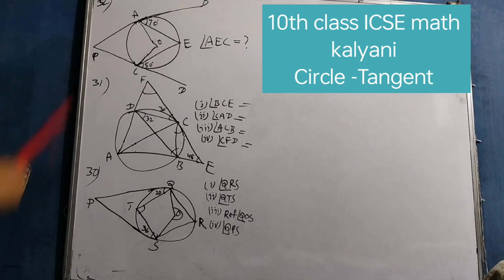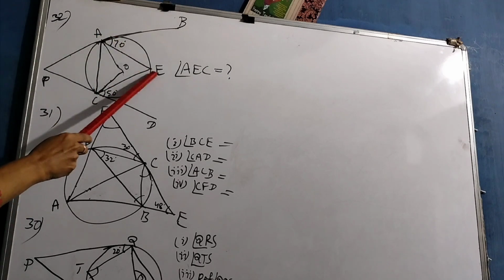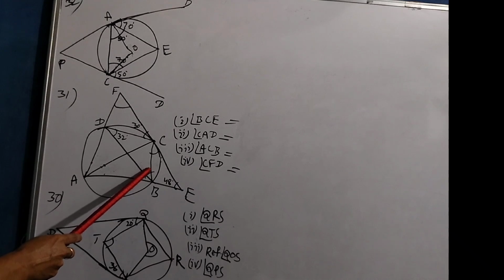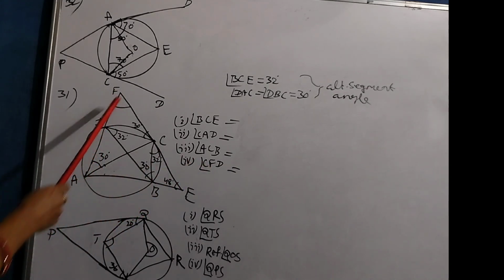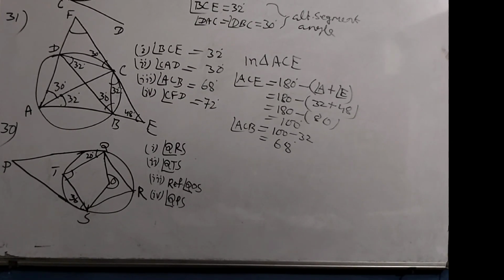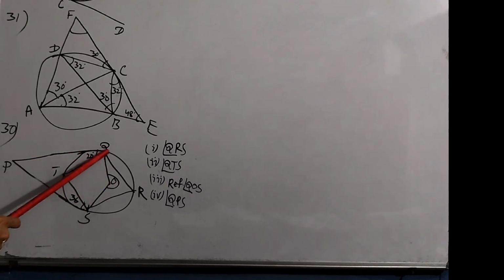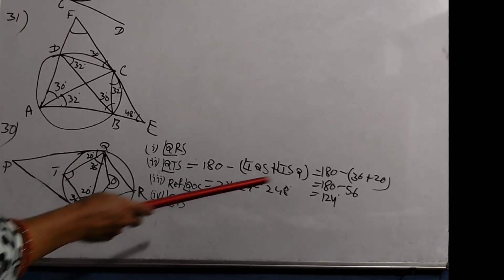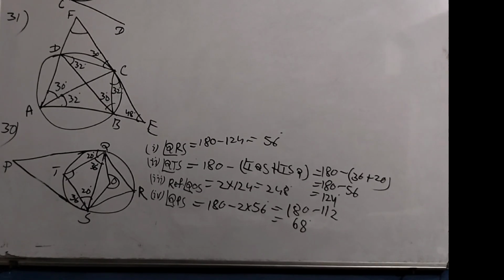Circle Tangent Exercise Q30-32 | Kalyani Mathematics | Class 10 ICSE Math Exercise 16(II)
In this video, we solve Questions 30 to 32 from Exercise 16(II) of Kalyani Mathematics (ICSE Class 10). The main focus of this exercise is on circles and their tangents. Each question is explained step-by-step to help you prepare thoroughly for your board exams.

✨ Highlights of the Video:

Theorems and formulas related to circles and tangents.
Detailed, step-by-step solutions to each problem.
Easy tips to solve complex problems.
Tricks and shortcuts to score better in exams.
This video is specially designed for Class 10 students preparing for the ICSE board exams.